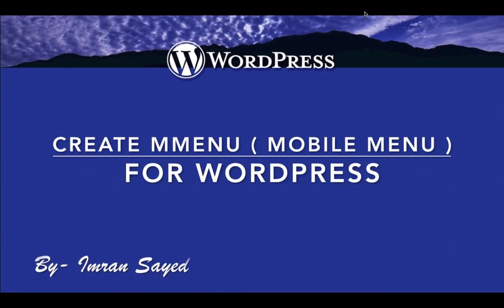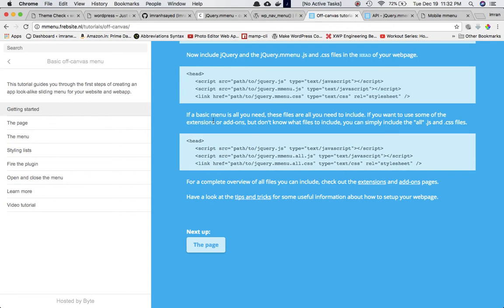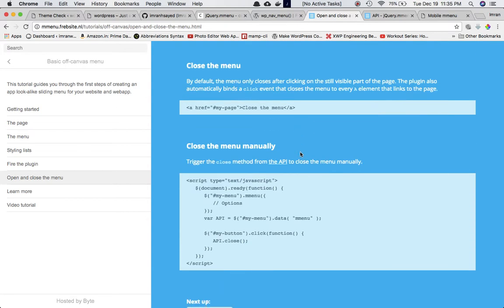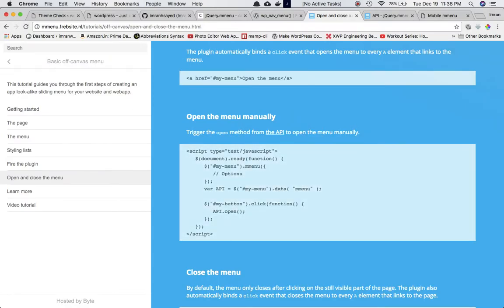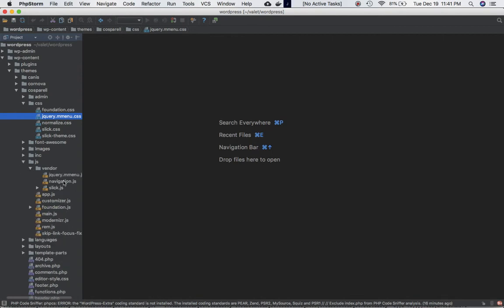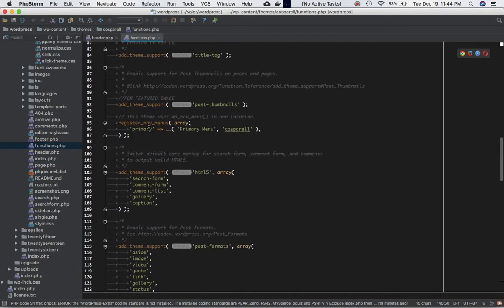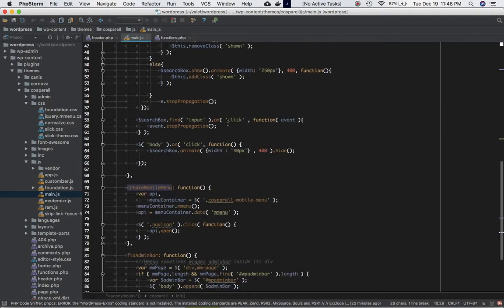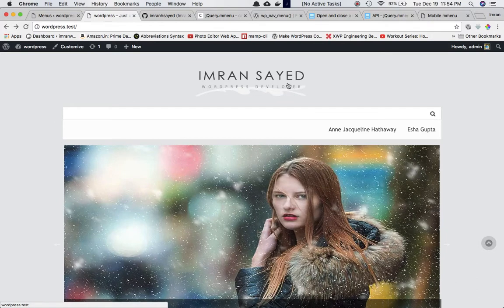#11 Create mmenu for WordPress theme Mobile Menu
Create mmenu for WordPress theme Mobile Menu

Social Links